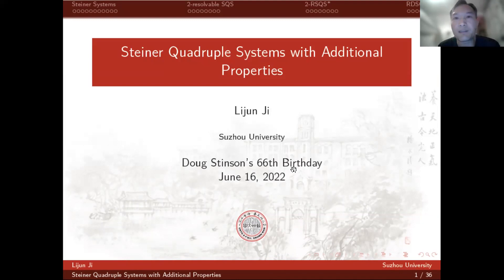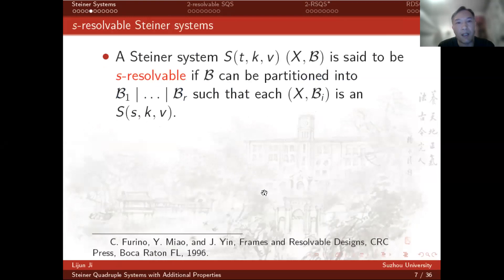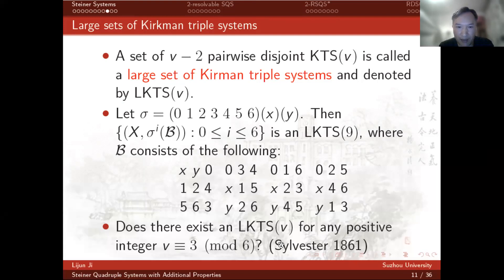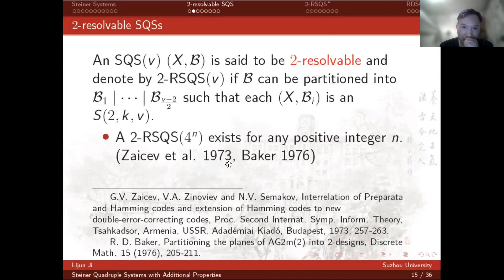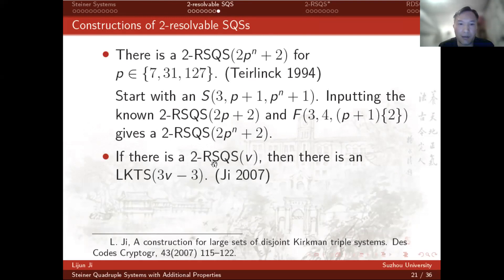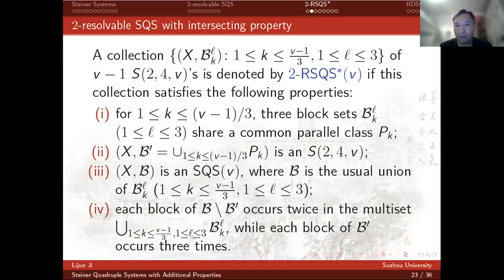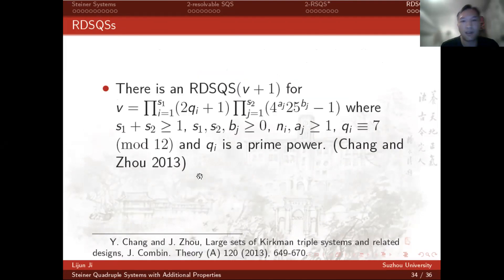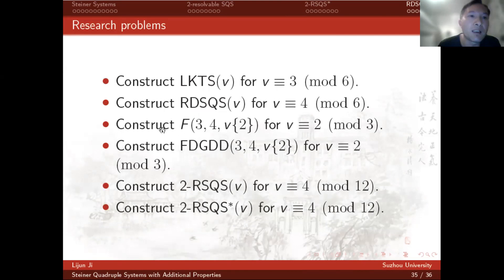Steiner Quadruple Systems with Additional Properties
Speaker: Lijun Ji, Suzhou University
Date: June 16th, 2022